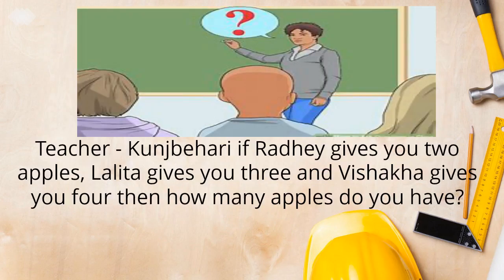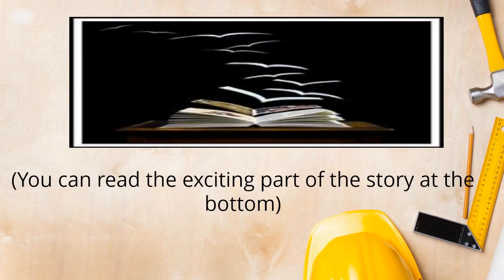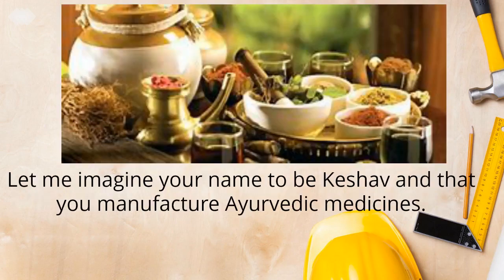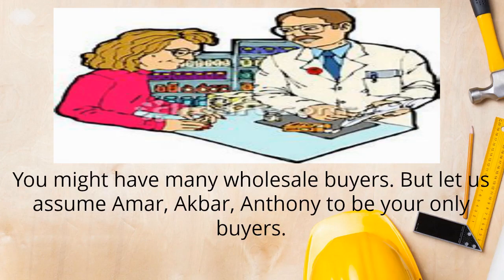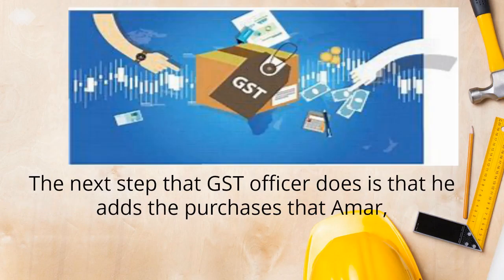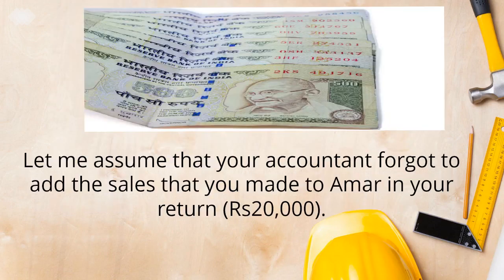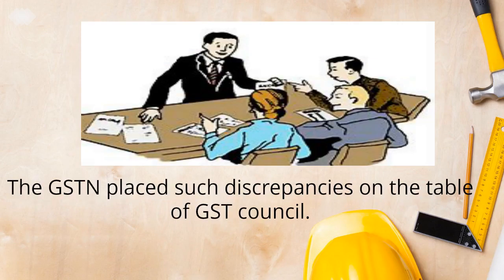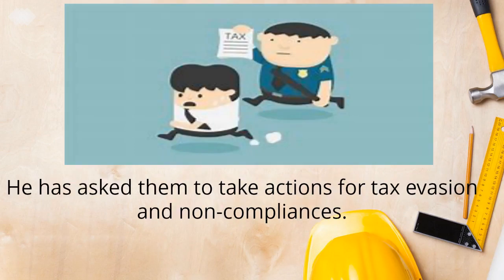How does GST catch tax evaders?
Read more news here:-goo.gl/LgPdL8

Connect